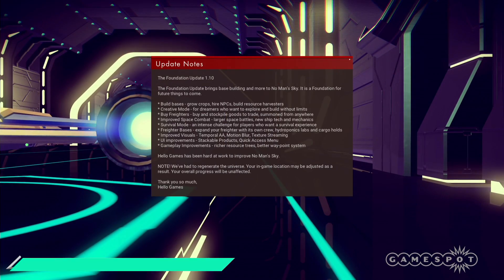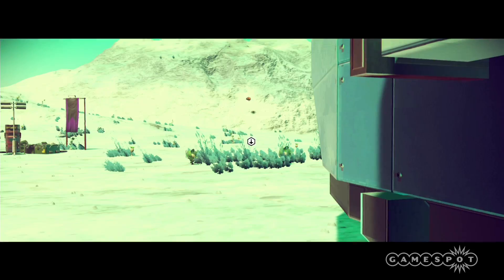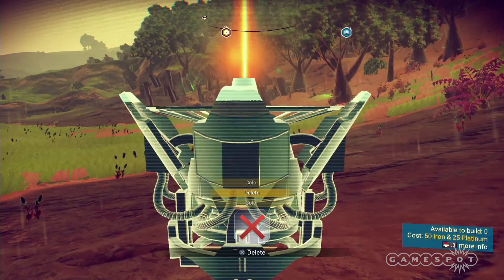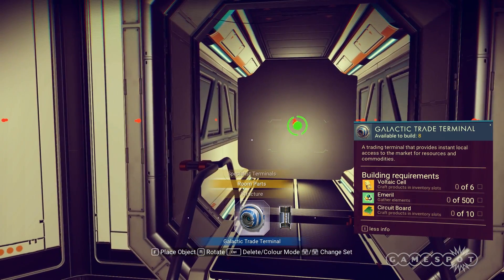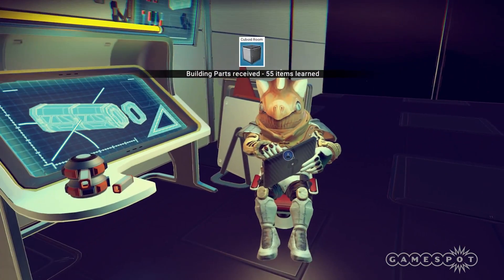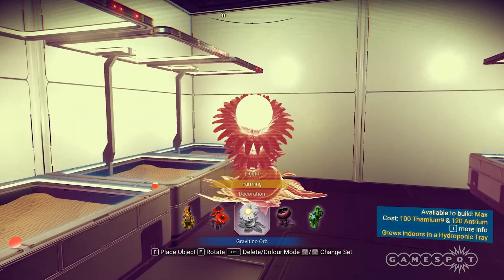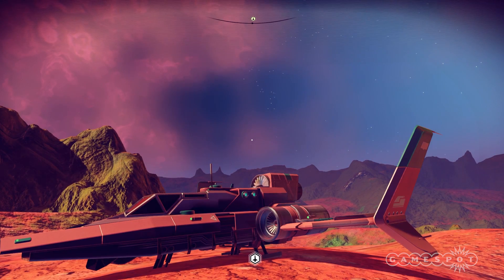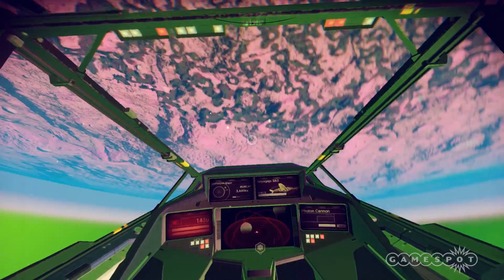No Man's Sky Foundation Update - Base Building Guide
Curious how base building works in No Man's Sky? Fret not, Rob is here to help guide you through base building progression in the Foundation update!

Follow No Man's Sky at GameSpot.com!